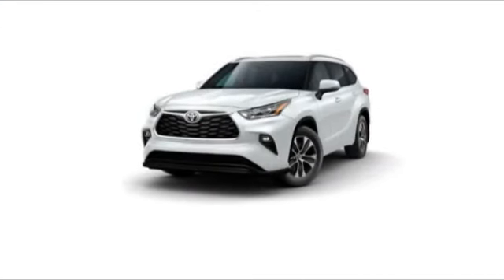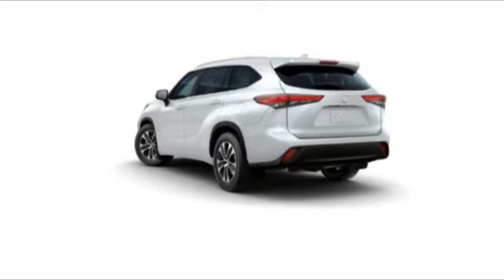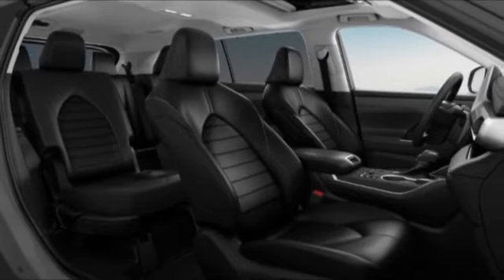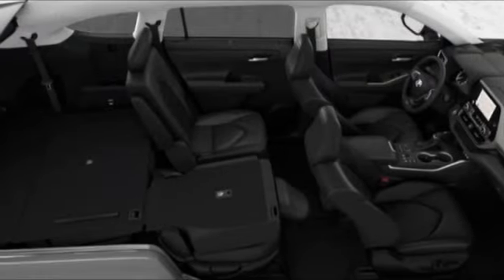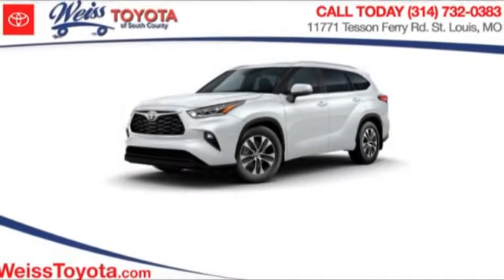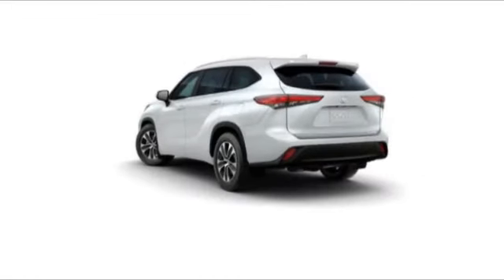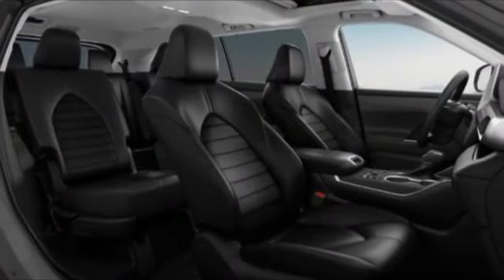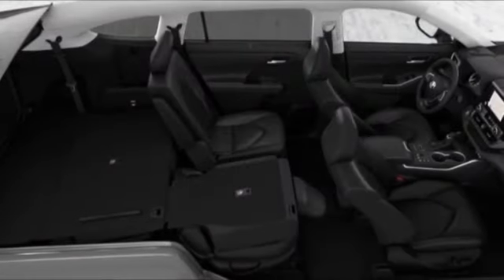2023 Toyota Highlander St. Louis Missouri 22E376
2023 Toyota Highlander XLE

Weiss Toyota
11771 Tesson Ferry Rd.

You'll love this 2023 Toyota Highlander. This is a sport/utility you'll want to take home.